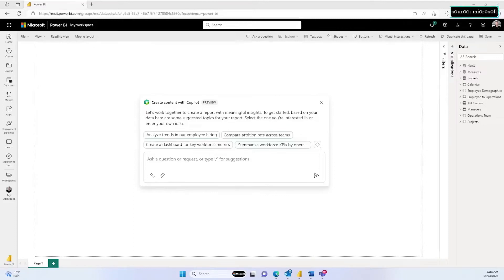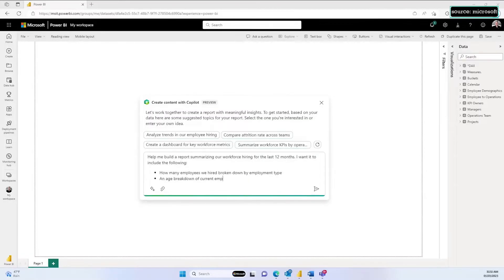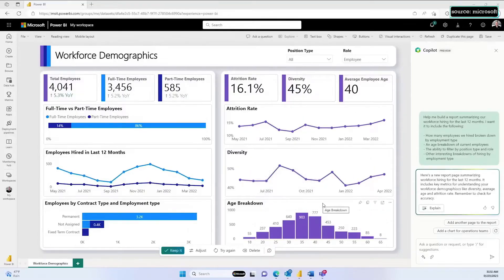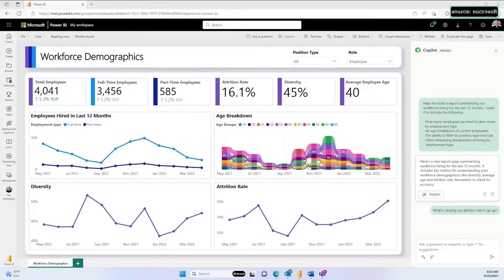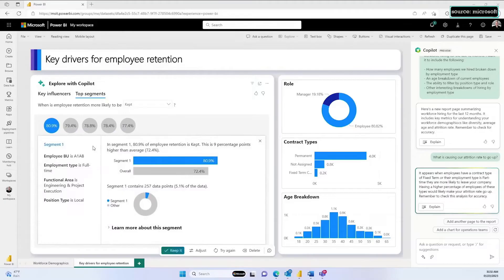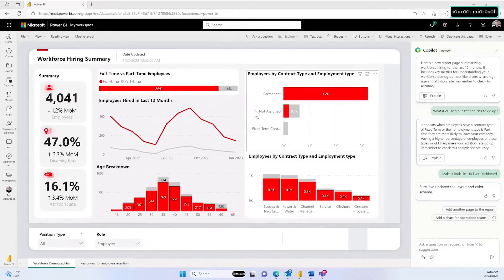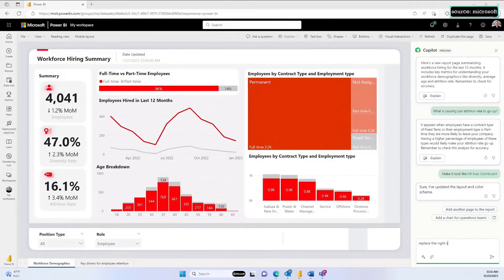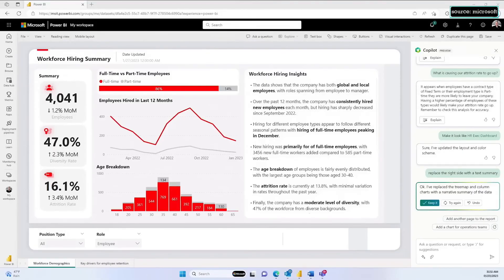Create PowerBI Dashboards in Seconds with CoPilot using Prompts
In this video we will show you how to use prompts to create dashboards within seconds using copilot in power bi.